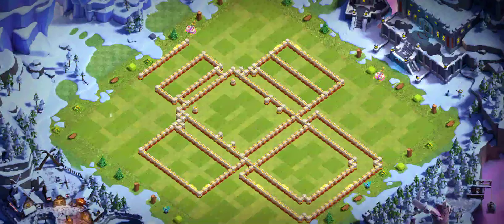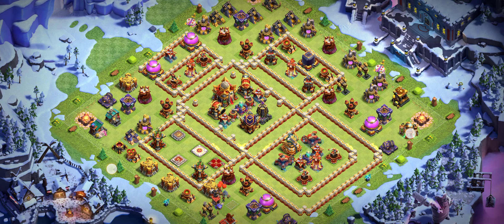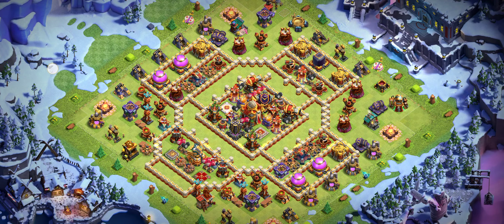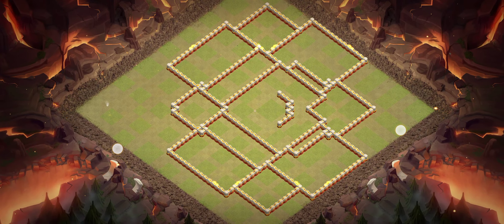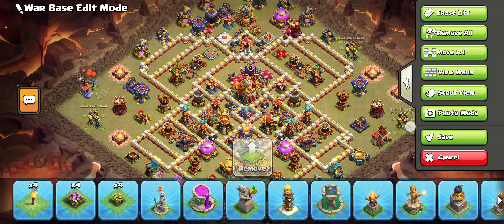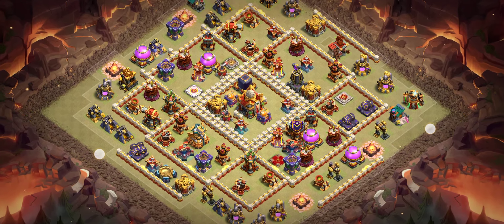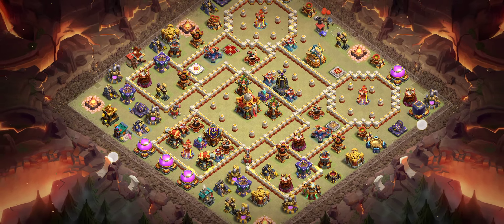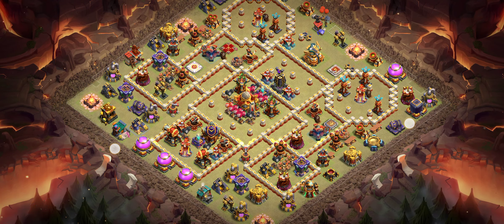6300+ Global Top 7 Anti LavaLoon WizarD Hog Th16 Pushing Bases Links - Th16 Legend League Bases Coo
6300+ Global Top 7 Anti LavaLoon WizarD Hog Th16 Pushing Bases Links - Th16 Legend League Bases Coo

music. use. channel name...👇👇

song credit